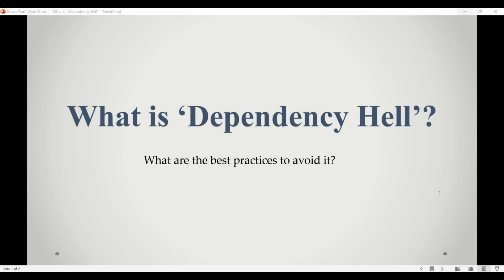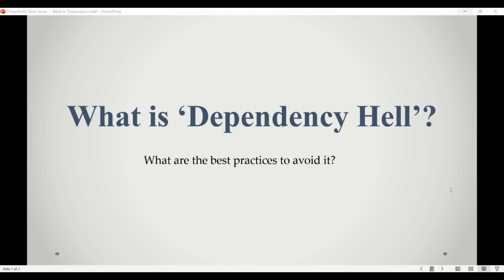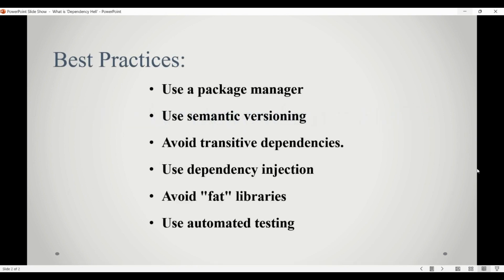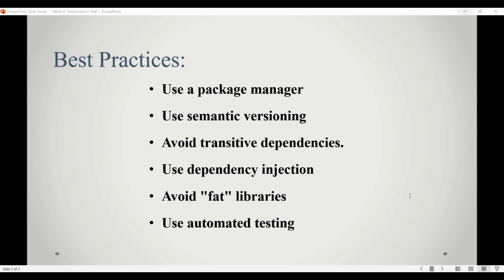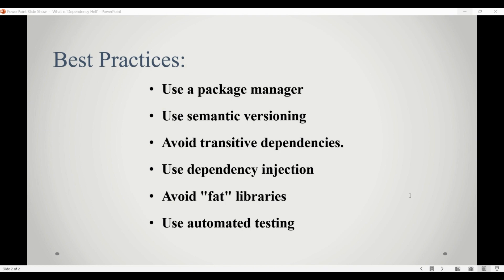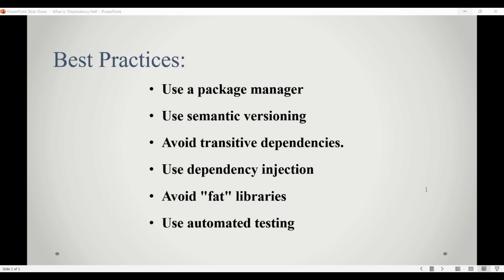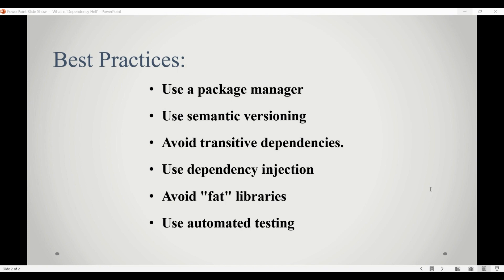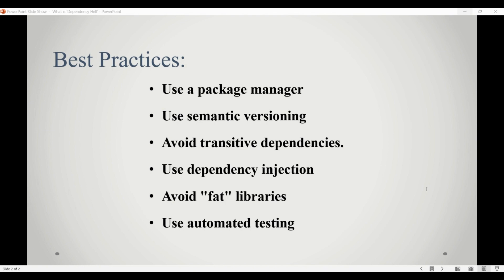What is 'Dependency Hell'? - Devsena Mishra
What is Dependency Hell?